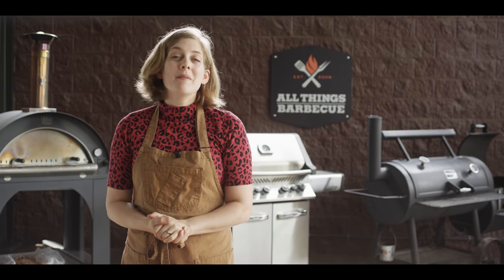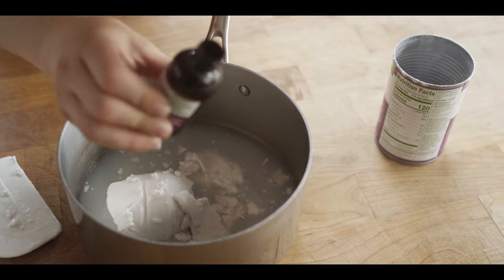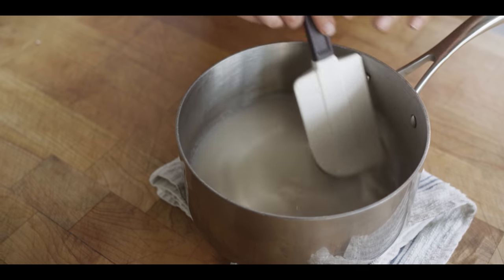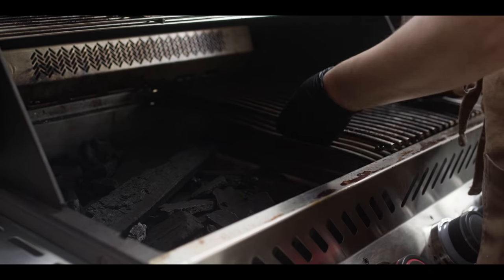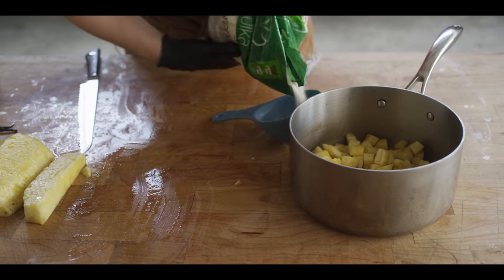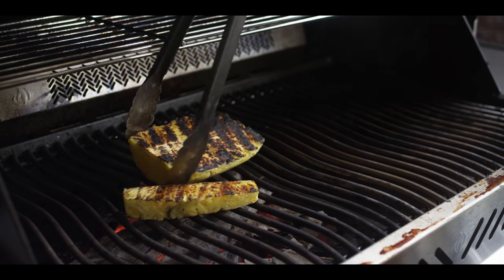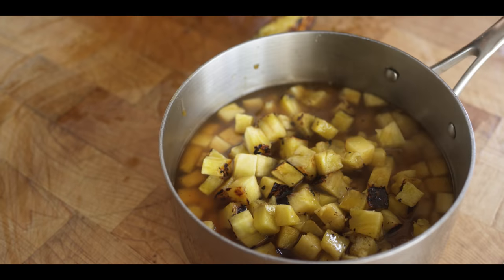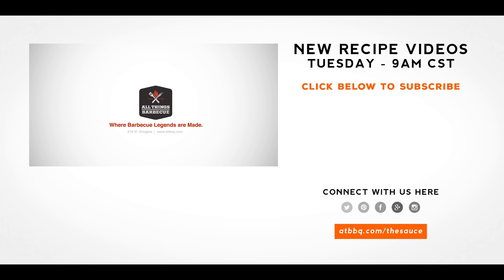Coconut Panna Cotta with Grilled Pineapple Compote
Chef Britt shares this dreamy Caribbean-inspired dessert: Coconut Panna Cotta with Grilled Pineapple Compote. It's a fancy dessert that's easier to make than you might imagine, and sure to impress!